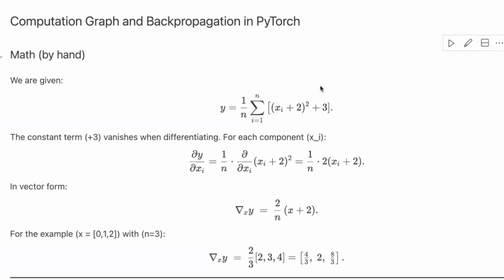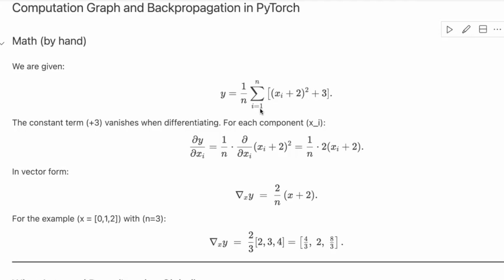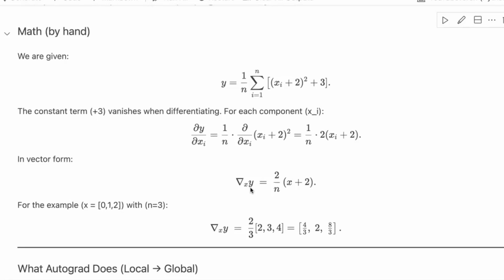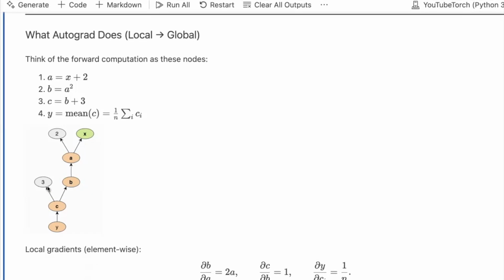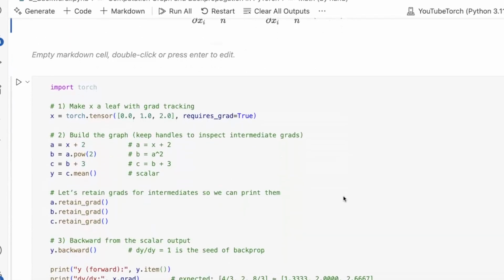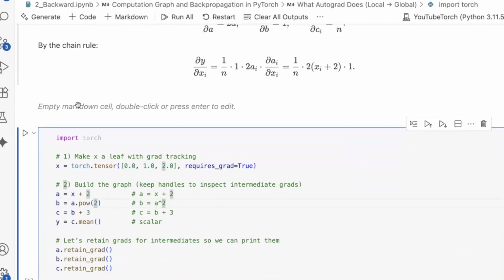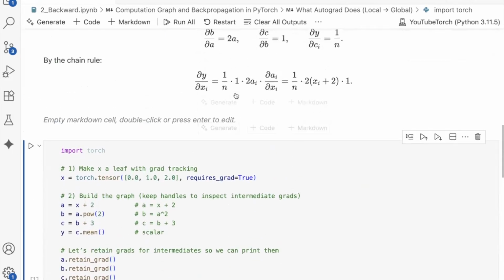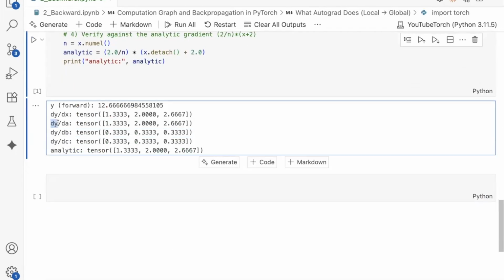PyTorch Explained: Computation Graph and Backpropagation, torch.autograd, backward, grad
In this video, we provide a simple math example to demonstrate how to find partial derivatives and gradients both using the chain rule and PyTorch built-in autograd, i.e., backward.